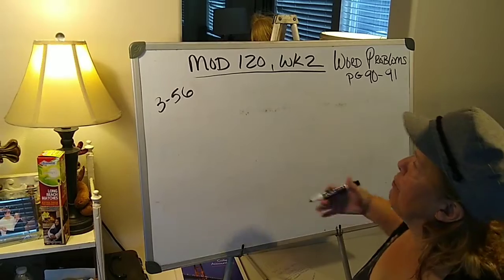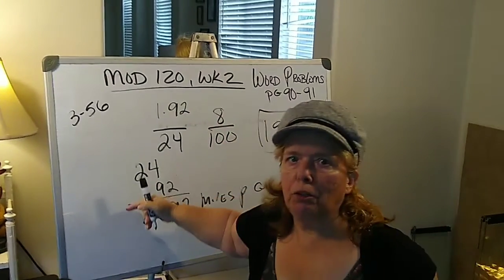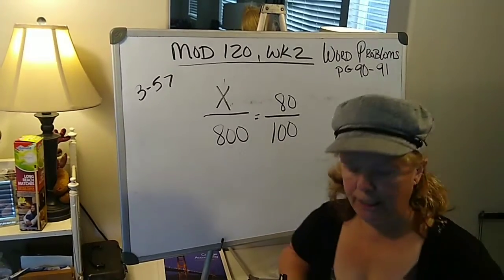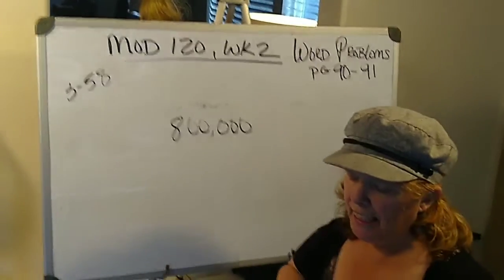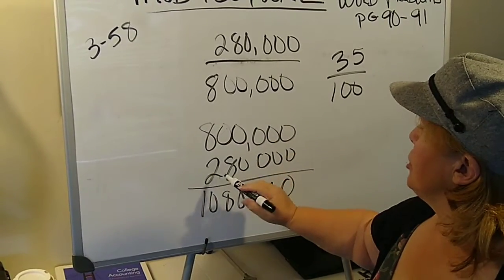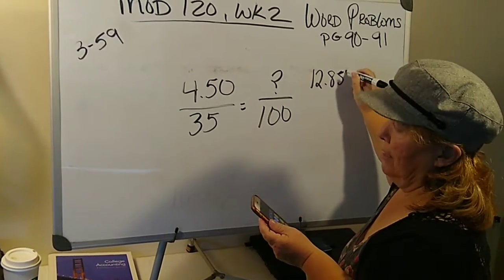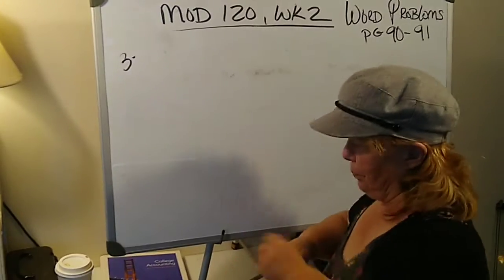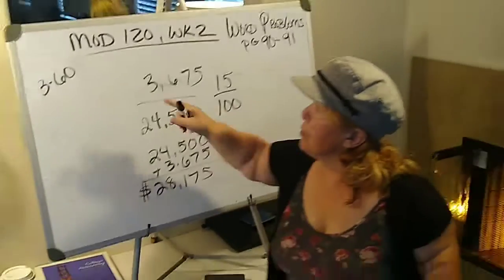MOD 120 CH 3 Review Questions PT 2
This is a Demonstration for CH 3  PT 2